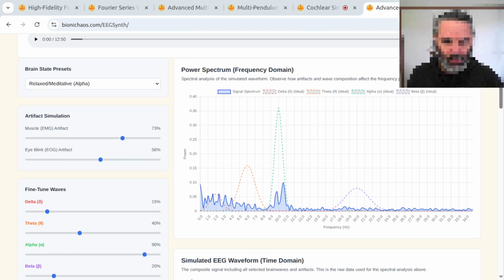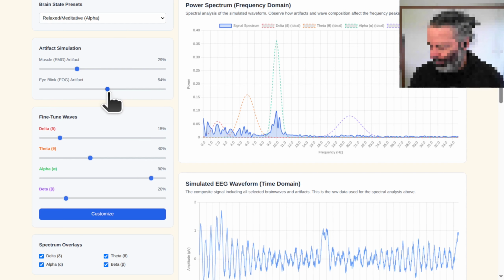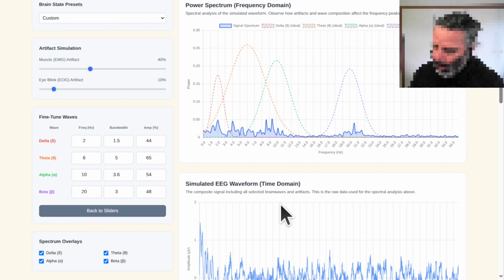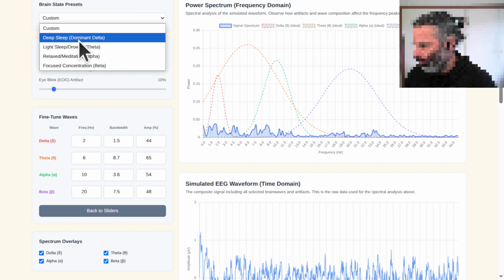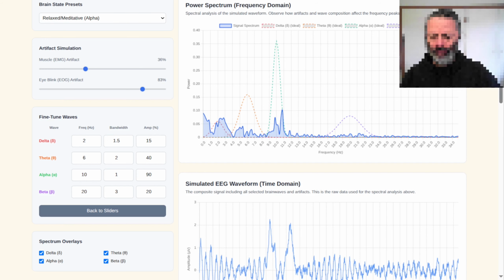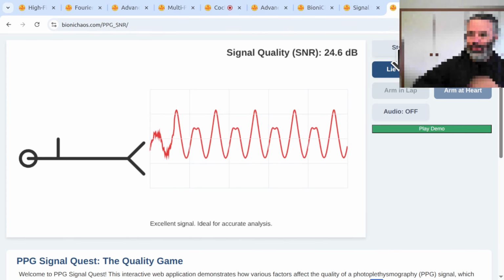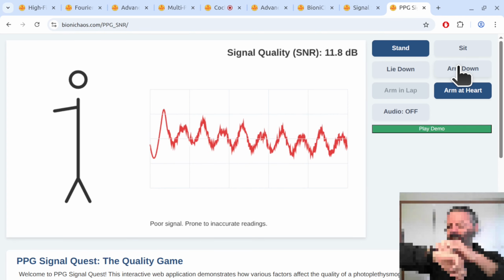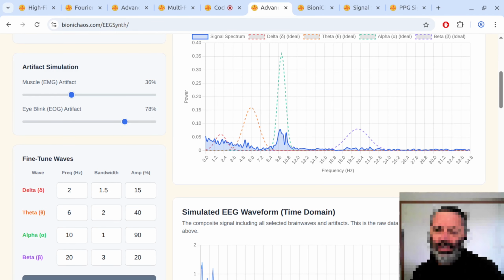Advanced Brainwave Simulation: Analyzing Delta, Theta, Alpha, and Beta Waves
Advanced EEG Signal Simulator: Understanding Brainwaves and Artifacts with BioniChaos

Explore the fascinating world of electroencephalography with this interactive EEG signal simulator. Whether you are a neuroscientist, a BCI developer, or just curious about how brain waves work, this tool from BioniChaos provides a hands-on platform to visualize and manipulate complex neural data.

In this video, we explore how to generate synthetic EEG signals that mimic real-world brain activity. We cover the fundamental brain states—Delta, Theta, Alpha, and Beta—and demonstrate how artifacts like muscle tension (EMG) and eye blinks (EOG) can contaminate your data. Understanding these interactions is crucial for anyone working in biomedical signal processing or developing robust brain-computer interface algorithms.

Key features discussed:

Brain State Presets: Instantly switch between relaxed, focused, or deep sleep states.

Artifact Simulation: Realistically model environmental and biological noise.

Fine-Tuning Waves: Manually adjust center frequency, bandwidth, and amplitude.

Frequency vs. Time Domain: Compare the raw voltage signal with its power spectrum using FFT.

The Cocktail Effect: Observe how wave interference creates complex spectral shapes.

Learn how to clean data, reject artifacts, and optimize signal quality for the next generation of neurotechnology.

0:00 Introduction to the BioniChaos EEG Signal Simulator
0:34 Exploring brain state presets and synthetic signal generation
1:30 Simulating muscle (EMG) and eye blink (EOG) artifacts
2:14 Fine-tuning Delta, Theta, Alpha, and Beta wave bands
3:02 Analyzing the Power Spectrum and Fast Fourier Transform (FFT)
4:14 Understanding wave interference and the cocktail effect
5:30 Future possibilities for EEG simulation tools
7:02 Cochlear Simulator (Hearing Aid) overview
8:10 PPG Signal Quest and Signal-to-Noise Ratio (SNR)
9:08 Live demonstration of PPG sensor placement impacts